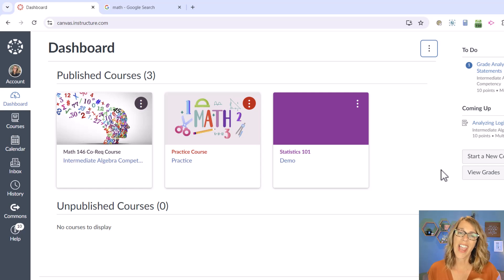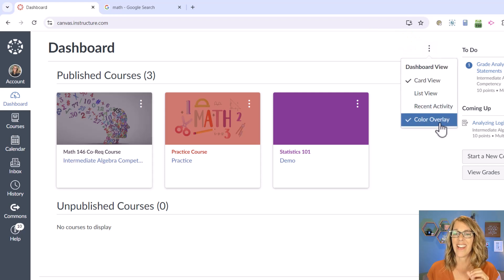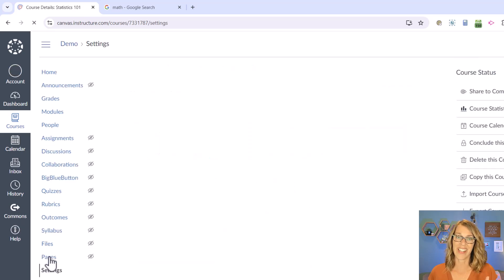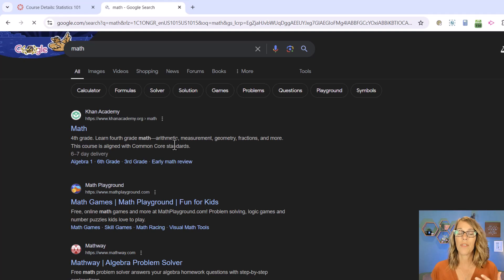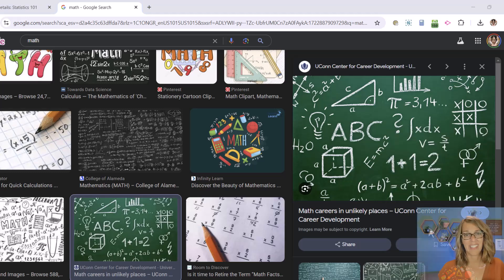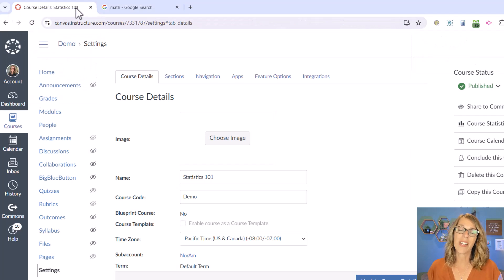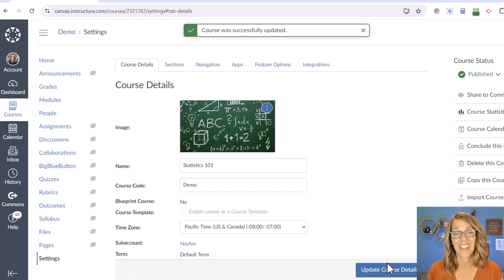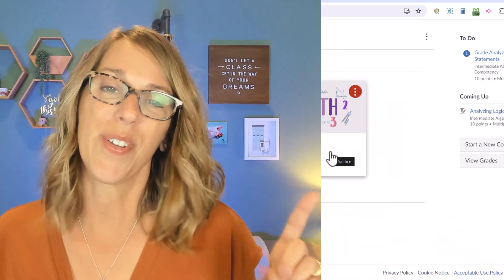How to Add Course Images in Canvas (Quick & Easy)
Add an image to your Canvas class in the Canvas dashboard.  I'll also show you how to customize the cards in the Canvas Dashboard to get a recognizable and engaging design for you and your students.  Using course cover image on your Canvas dashboard course cards is a great way to improve the Canvas experience for your students.

*Chapters*
0:00  Color Overlay
0:34 Add Course Image
1:50 Customize Dashboard